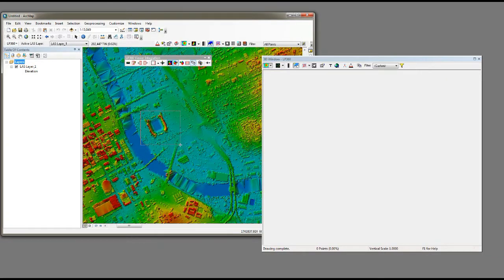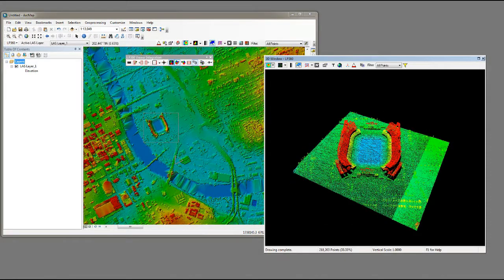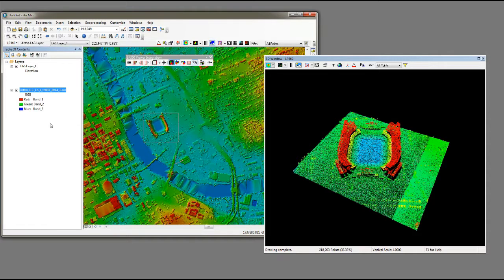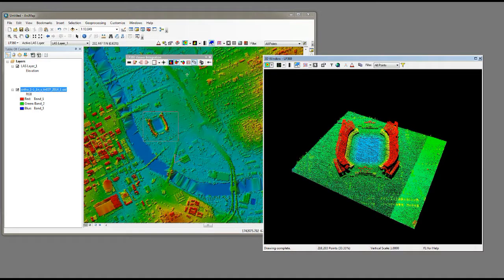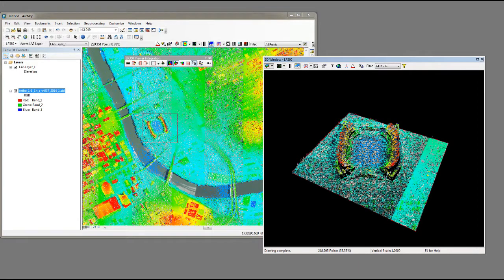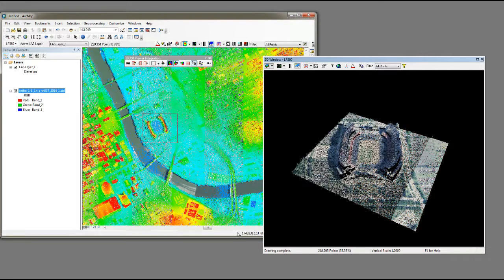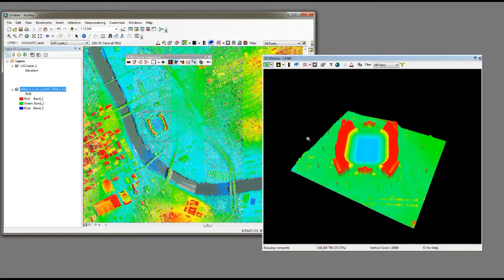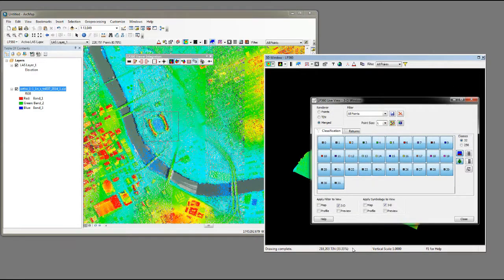481_L1T5_130_3DWindow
Using the 3D Viewer